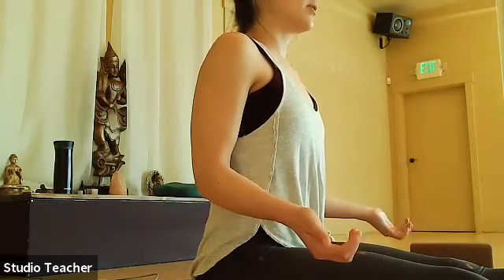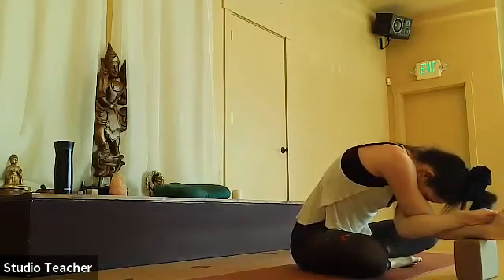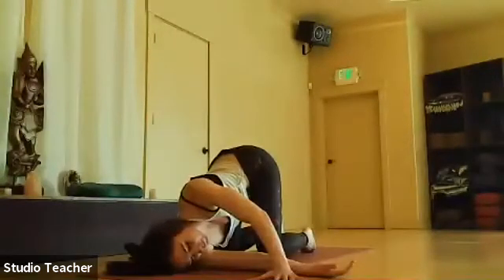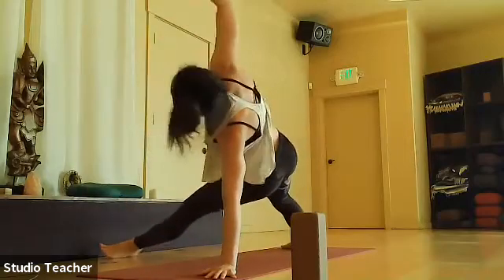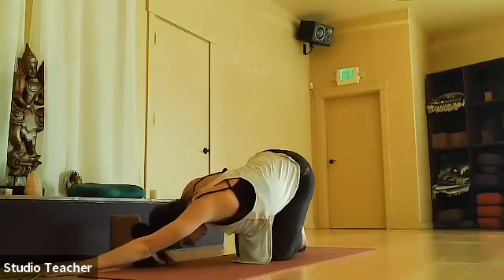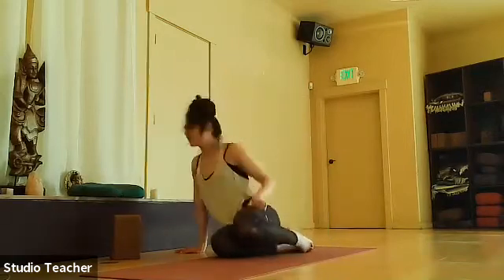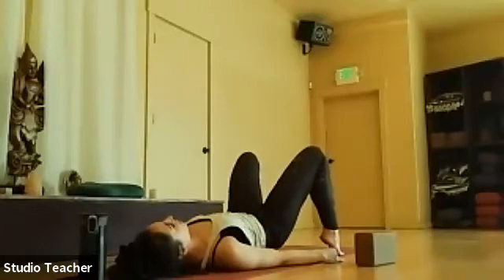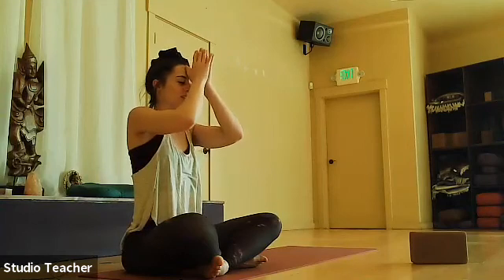Vinyasa Flow with Kenia 72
3/17/2021